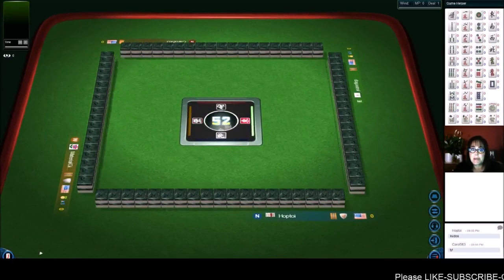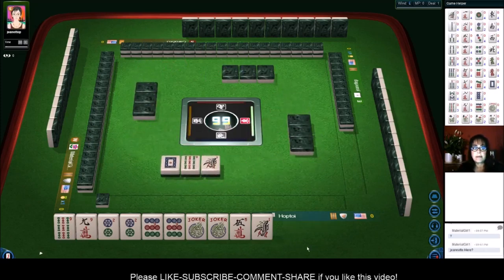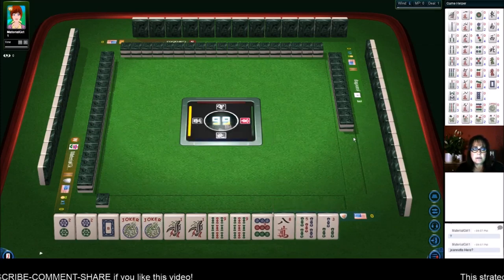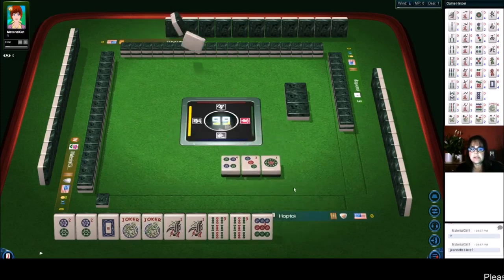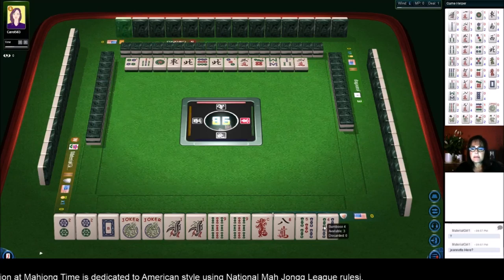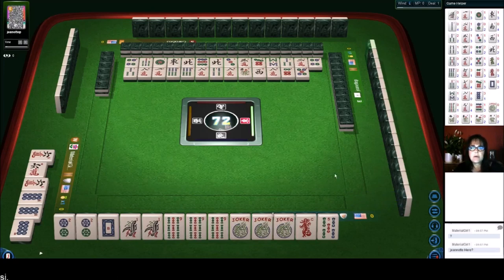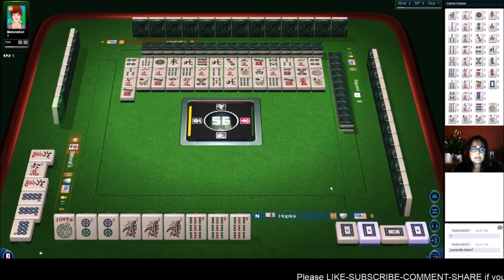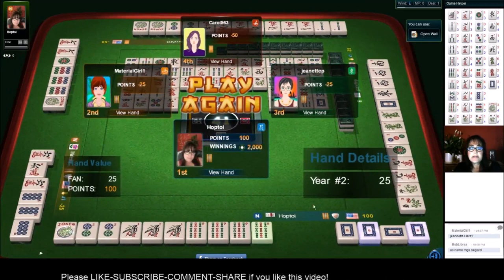National Mah Jongg League Strategy Theory 20190713